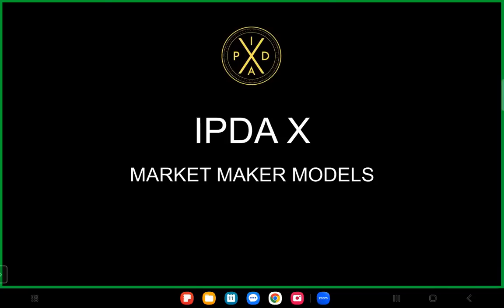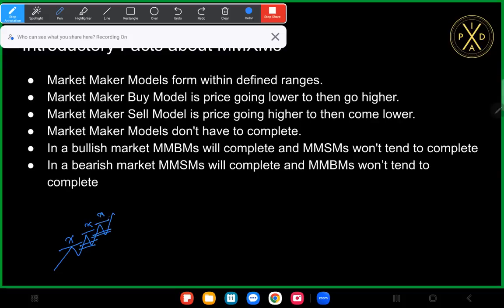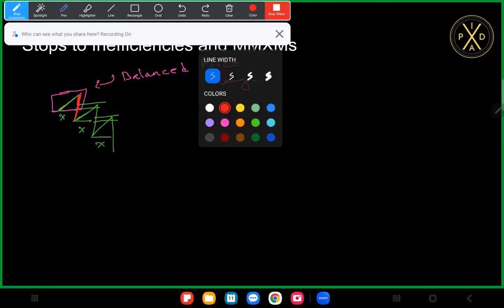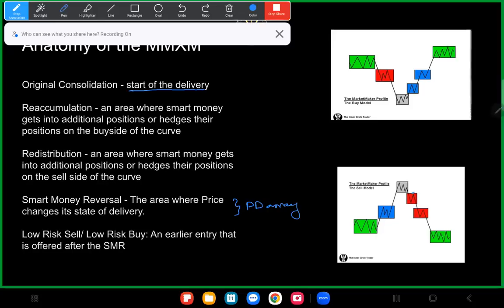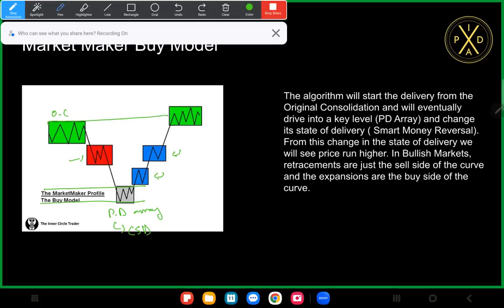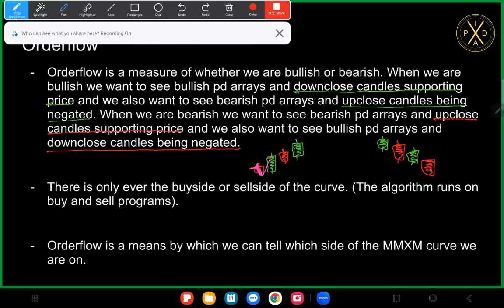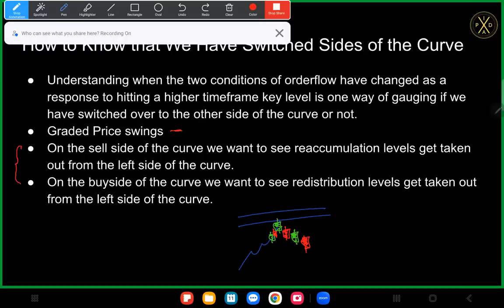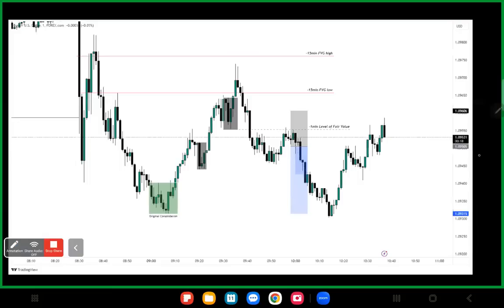ICT MARKET MAKER MODELS ADVANCED | ICT CONCEPTS | IPDA X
Today we go over Market Maker Models and a few advanced understandings to our key mental frameworks that will help us better tape read the delivery when market maker models are unfolding before us.

and get your free step by step trading plan.